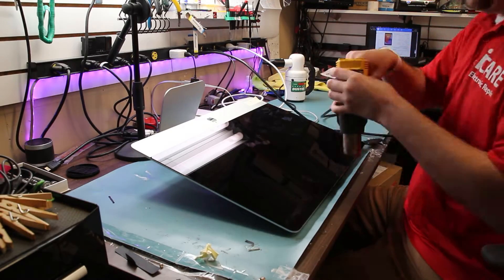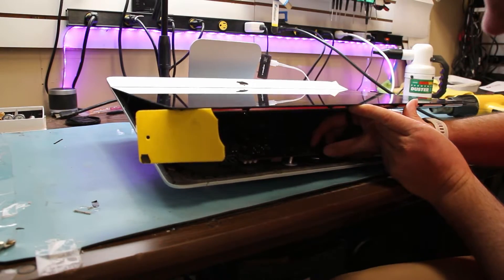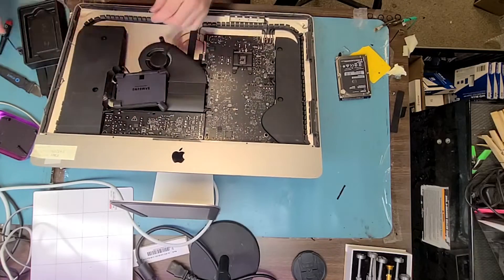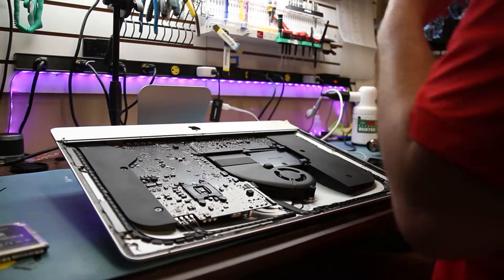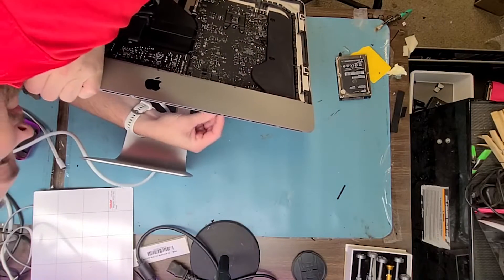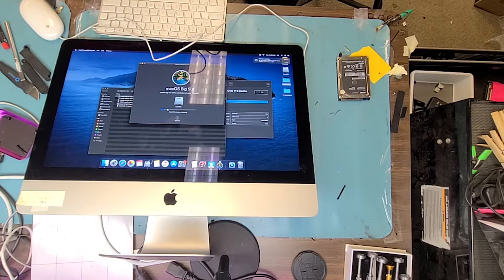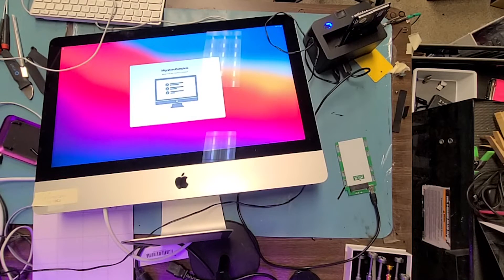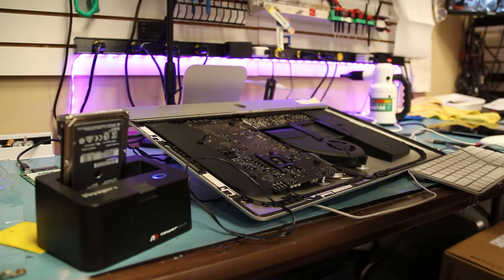iMac 2019 21.5" A2116 SSD Upgrade Guide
Thank you for checking out my guide on how to do an SSD upgrade in a 2019 iMac! Please comment with any questions! Please Check your EMC number to see if it runs a Blade SSD if you have one you can upgrade it to that instead that will be a later video in the future I am sure you please like and subscribe for that video in the future.

Tools
iMac Opener

Heat Gun

PH000 Screw Driver

T8 Screw Driver

T5 Screw Driver

Screw Tray Holder

Plastic Spudger

If you found this guide helpful send me a Super Thanks!